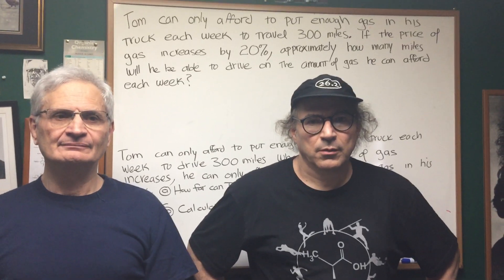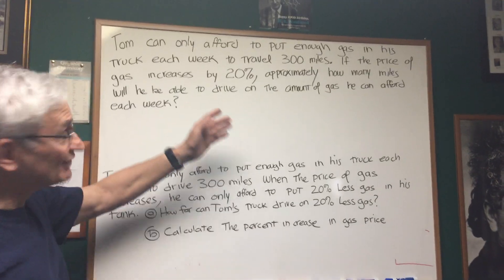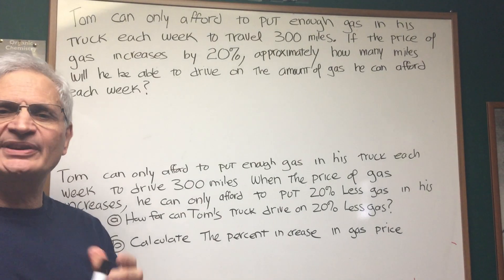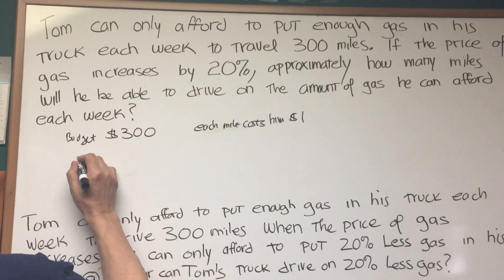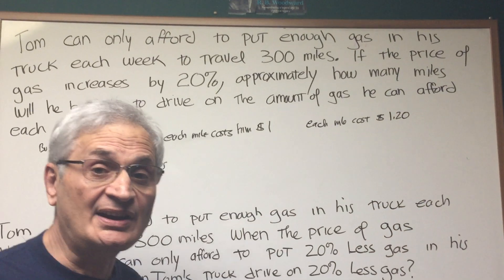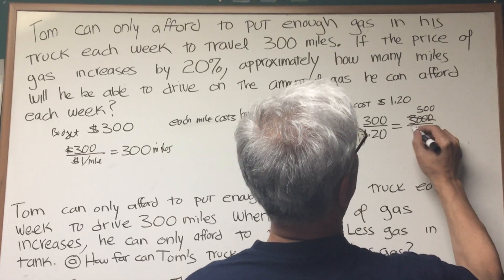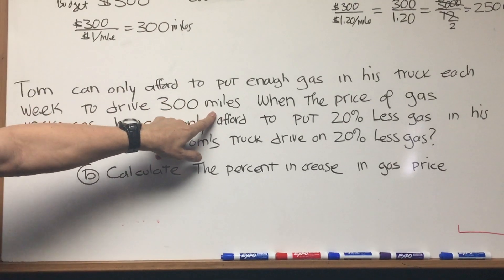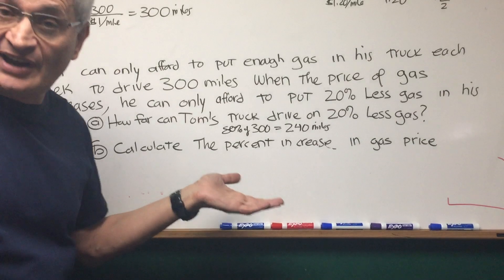Rate of Increase- Math - ORGOMAN - DAT DESTROYER